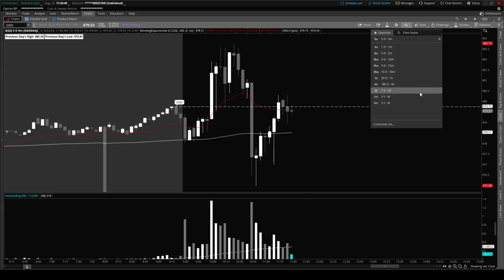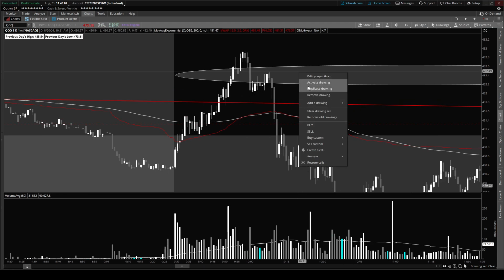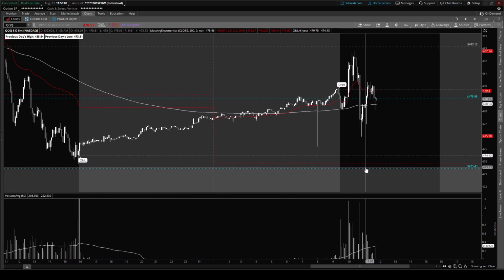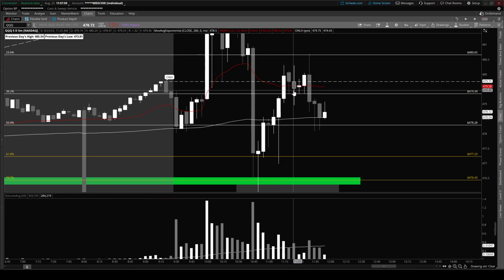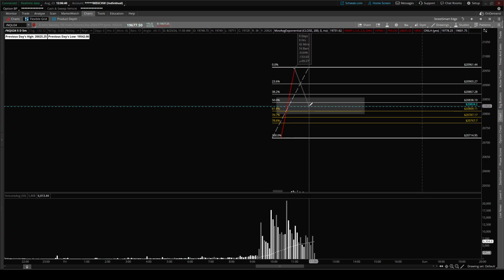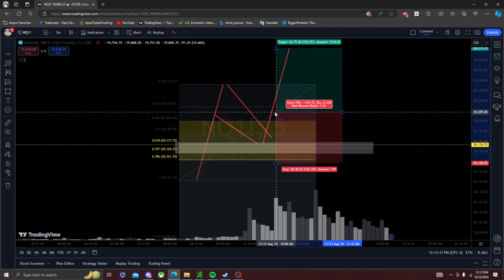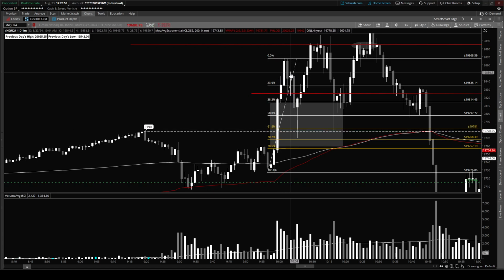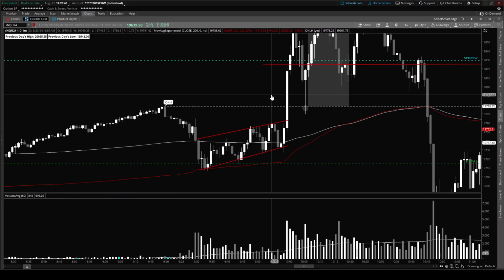Market Makers Bootcamp, Episode 3: Revealing my 80%-win rate strategy using STM. Part 2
What's up guys, here is the episode 3 of the Market Makers bootcamp series. In this live class we take a deep dive into my trading strategy covering a variety of different topics about my trading strategy and what exactly look for when taking a trade. Hope you enjoy!